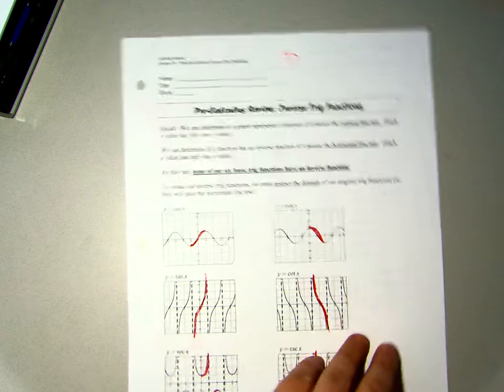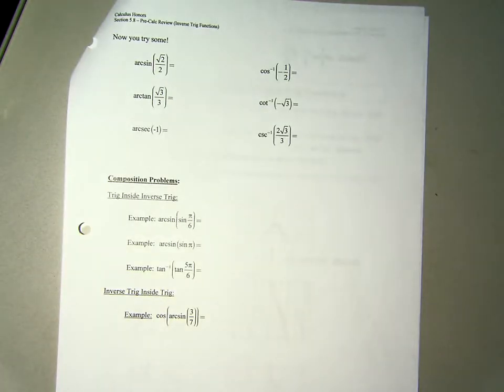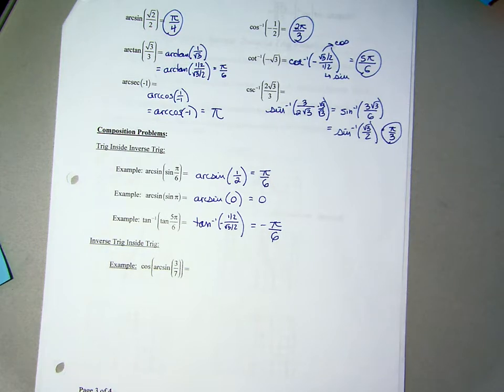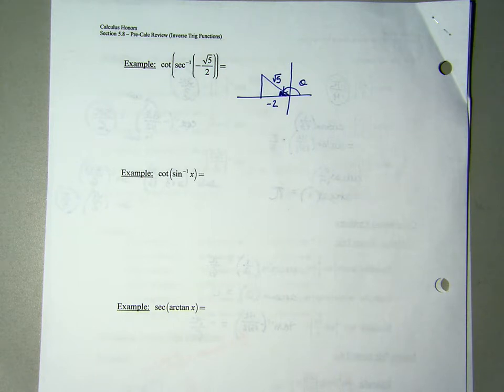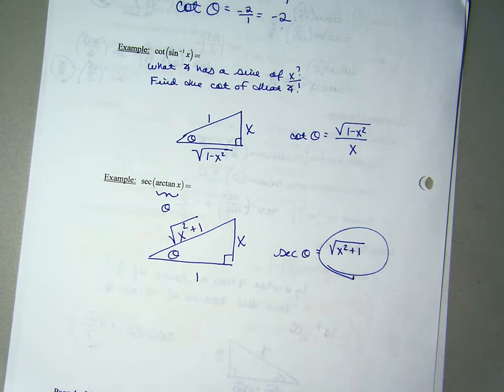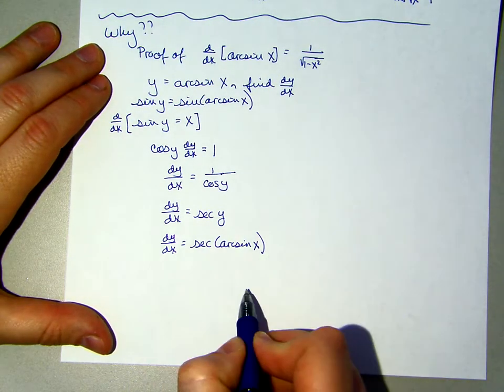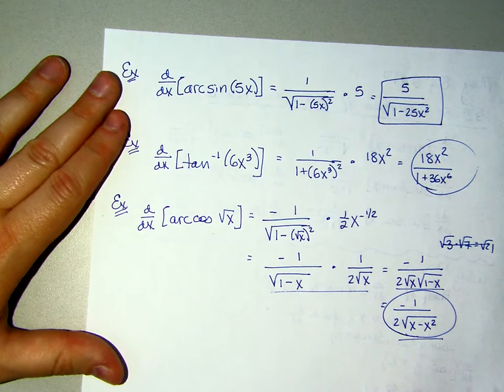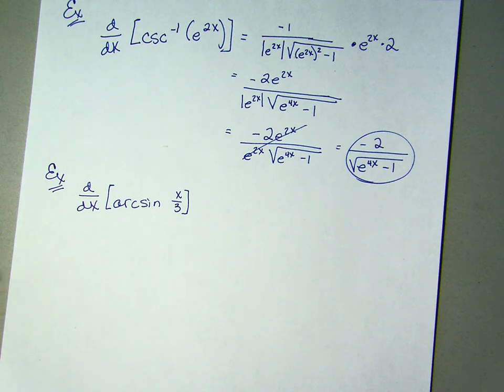Calculus Honors - Section 5.8 - D Block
May 8th, 2017 - Section 5.8 - Inverse Trig Functions (Definitions and Derivatives)